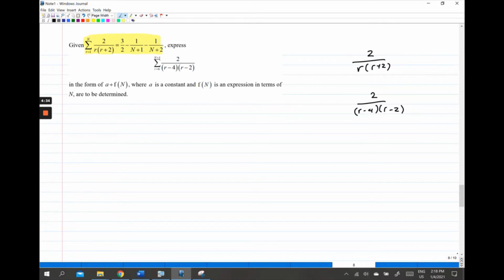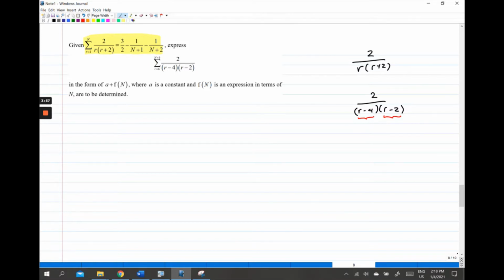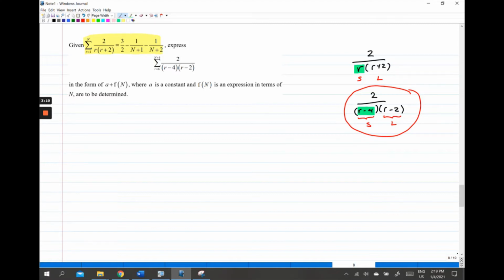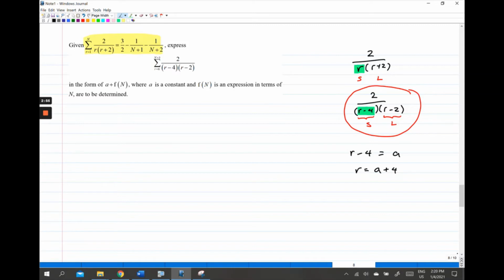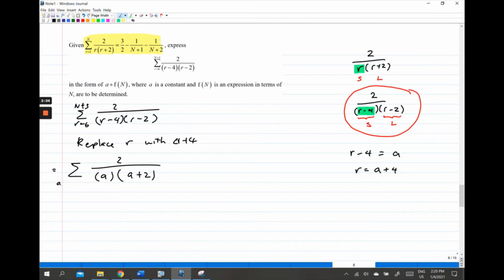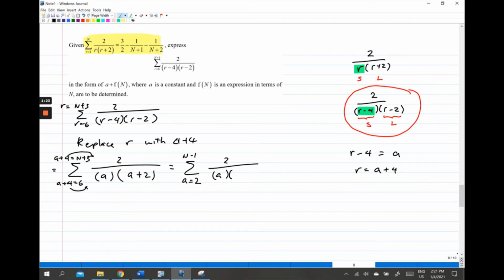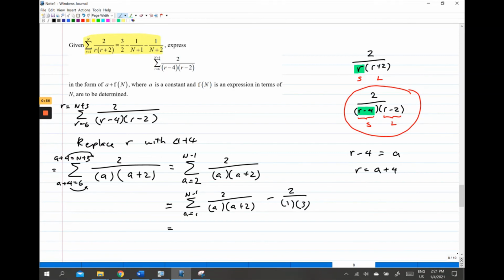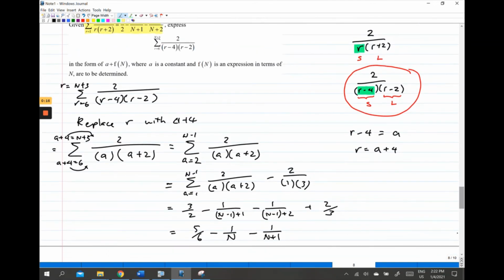H2 Math - Sequences and Series (Substitution)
In this video, we will tackle a common Sequences and Series question that involves coming up with your own substitution in order to convert your expression to some result that you can use.

At time 00:26, we shared about how to compare the terms in order to be able to come up with your substitution.

At time 03:42, we discuss about how to adjust the summation to accommodate more/less terms so that you are able to use the result.

Continue watching to see how we can finish up the question!

ERATA: on 4:00 of the video we wrote "+2/3", it should be "-2/3" instead! Thank you Jing for pointing it out.